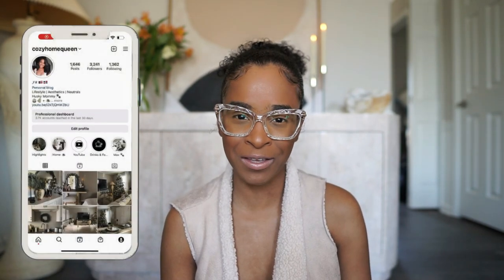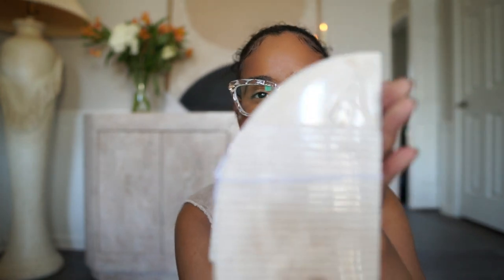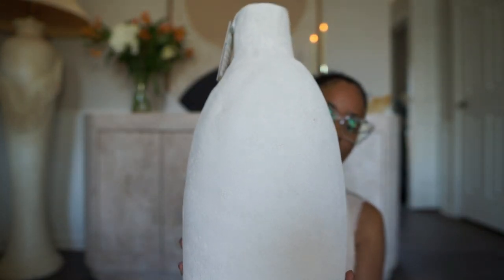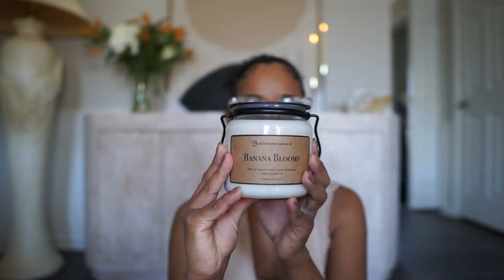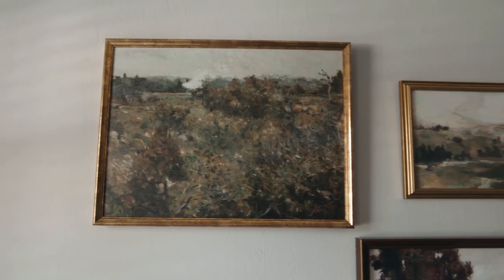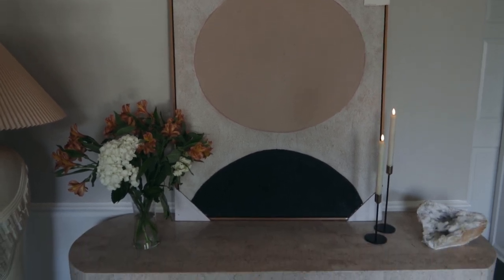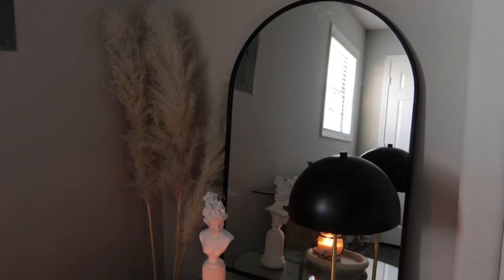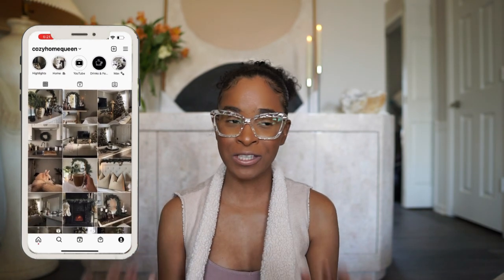HUGE HOME DECOR HAUL + FURNITURE | Target, HomeGoods, Hobby Lobby & more...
Hello everyone, I finally moved in & got some new furniture pieces & home decor for our new space. Follow up my vlogs for more moving content. We did a lot unpacking, decorating & more. Absolutely love how the space is coming a long. I hope you guys are enjoying it!

LINKS 🤍

•Textured Ceramic Bowl
•Studio McGee Frame
•Black Wood Beads (similar): OMISHE Large Wood Bead Garland Black with 1.6" Diameter Wooden Beads and Tassels, 41" Long Rustic Farmhouse Country Wood Beads Garland for Home Tiered Tray Decor, Decorative Beads Garland Black